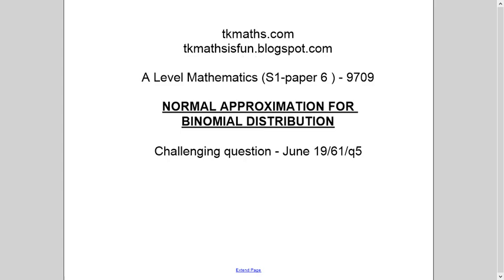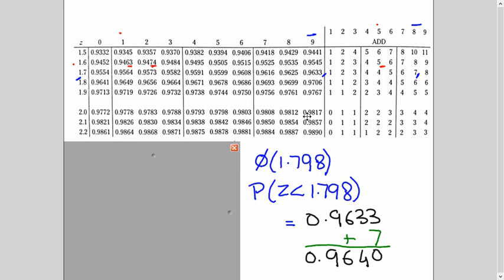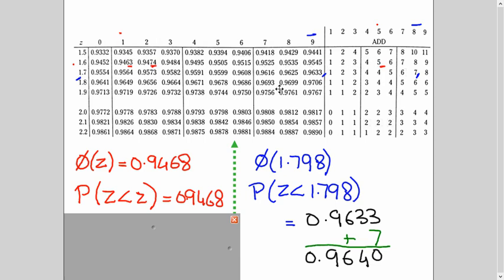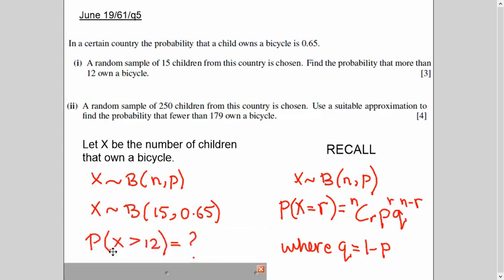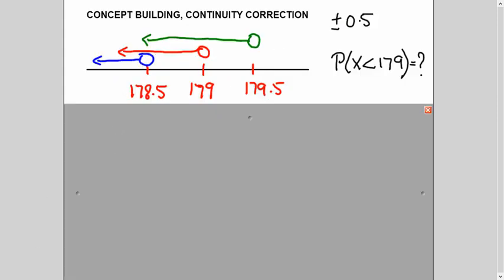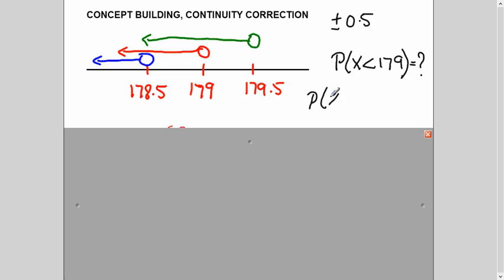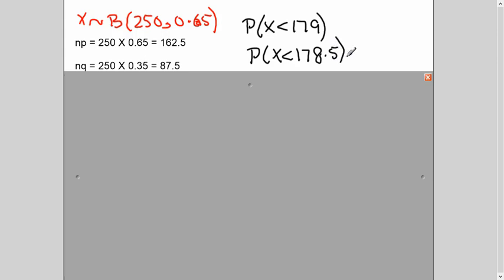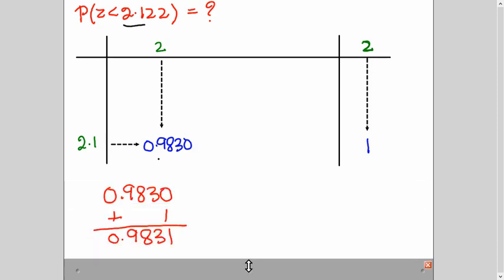TKMaths A Level S1 Normal approximation to Binomial J19/61/q5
This video explains the concept of Normal approximation to Binomial distribution with the help of a CAIE past paper question J19/61/qs.5